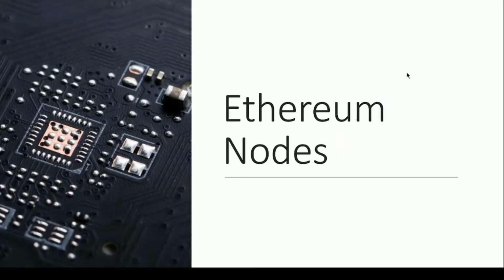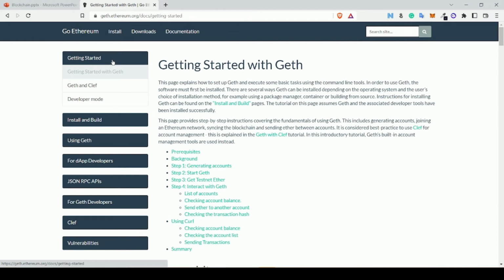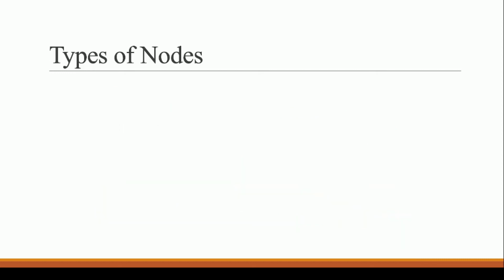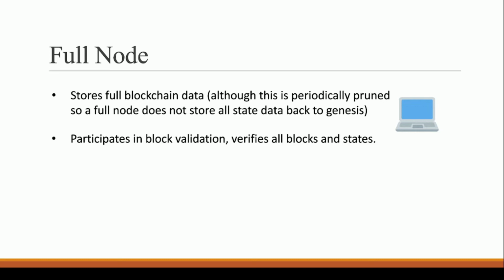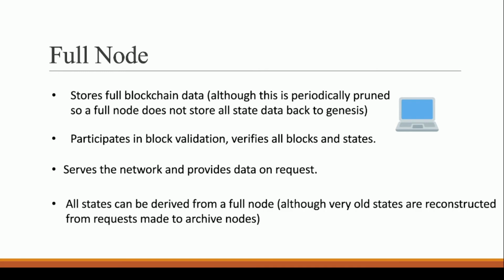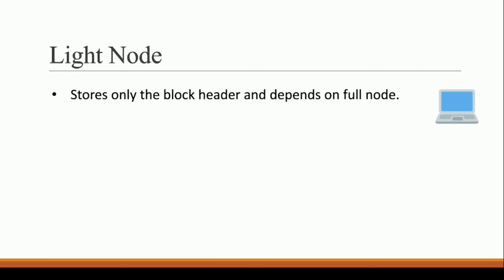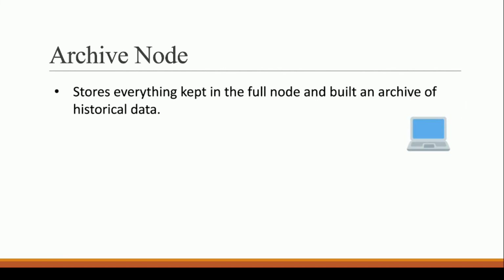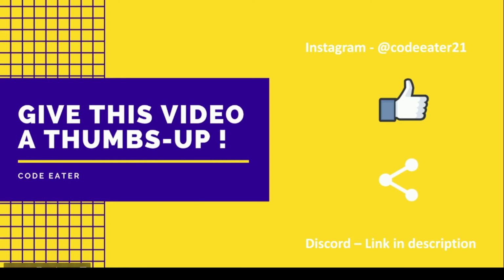What are Ethereum Nodes? | Part - 31| Blockchain Full Course | Code Eater - Blockchain | English